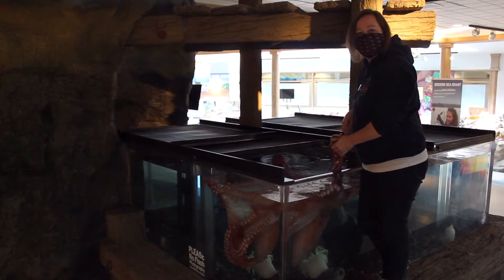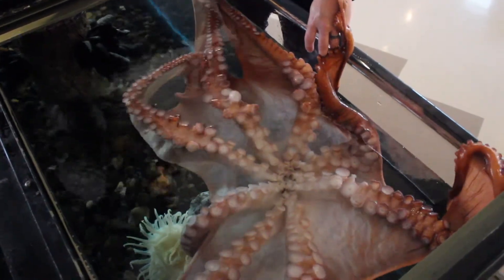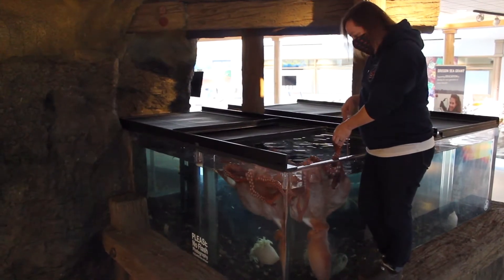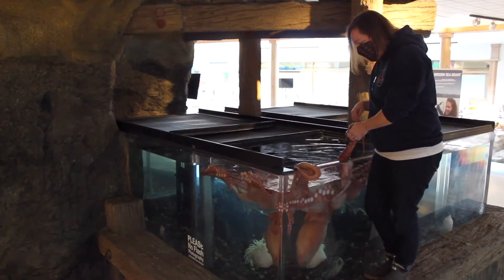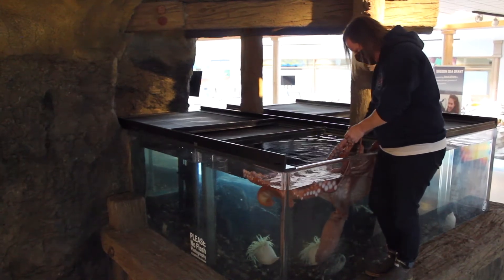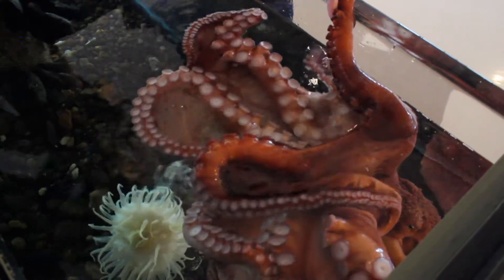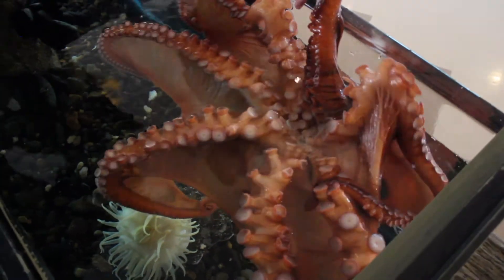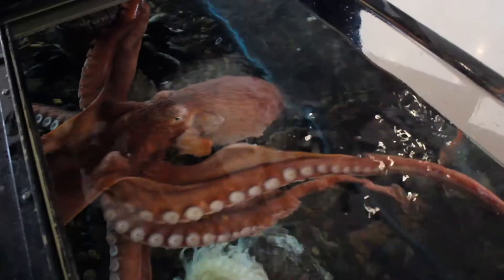Octopus feeding at Hatfield Visitor Center in Newport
Oregon Sea Grant's Renee Fowler feeds the giant Pacific octopus at Oregon Sea Grant's Visitor Center at the Hatfield Marine Science Center in Newport.